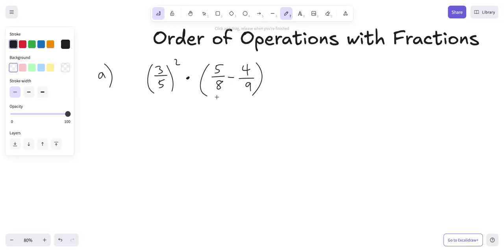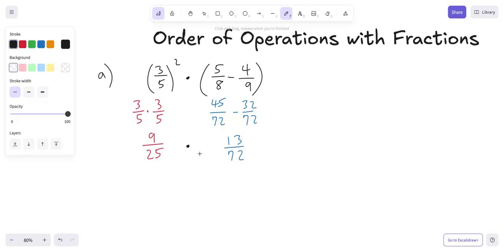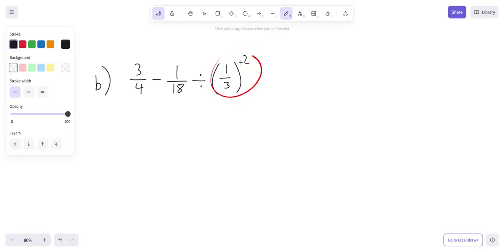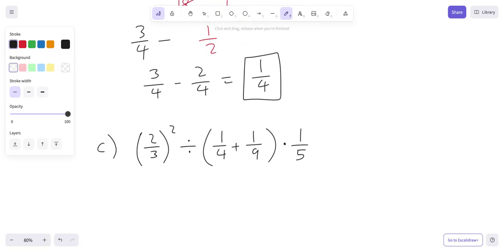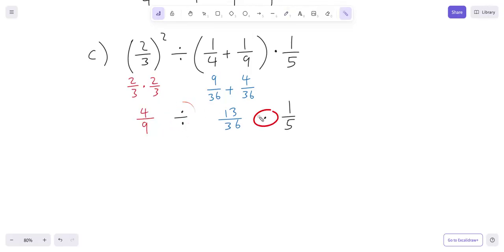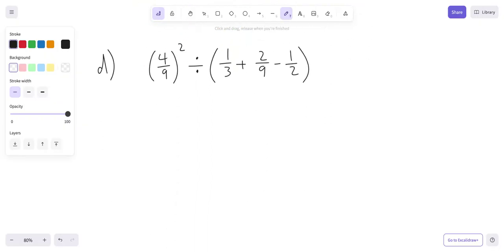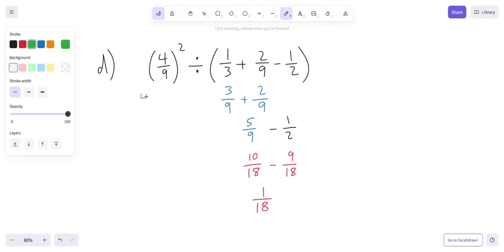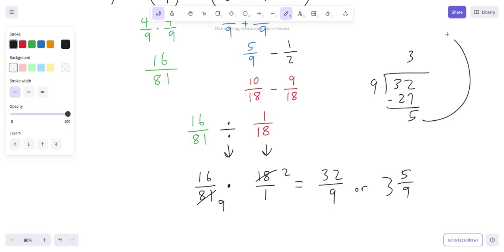Fraction Order of Operations